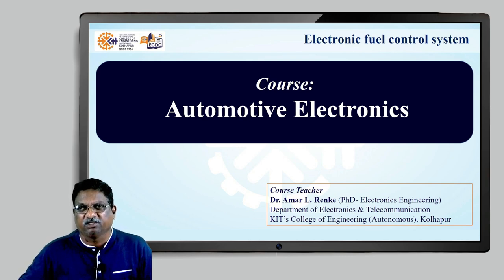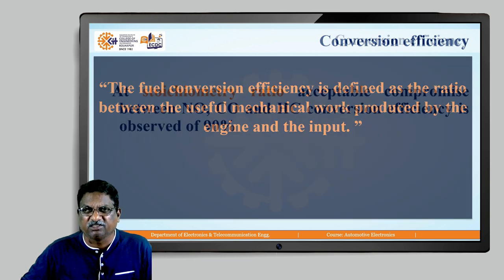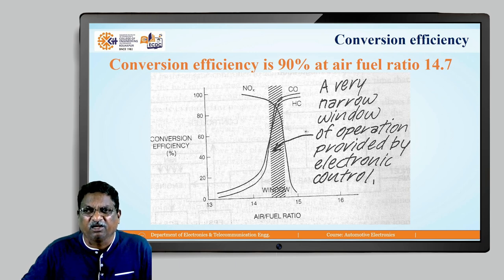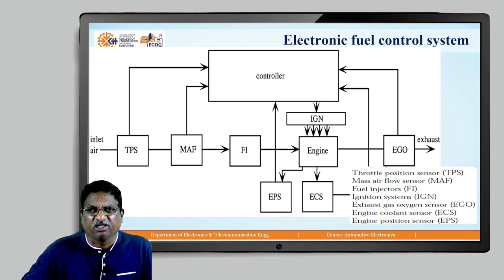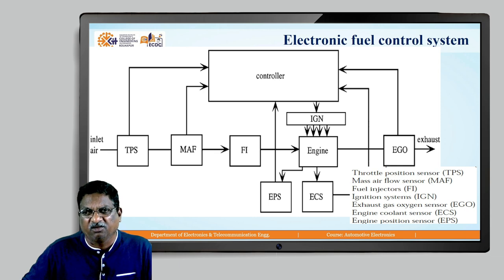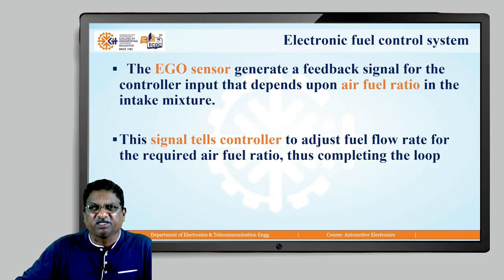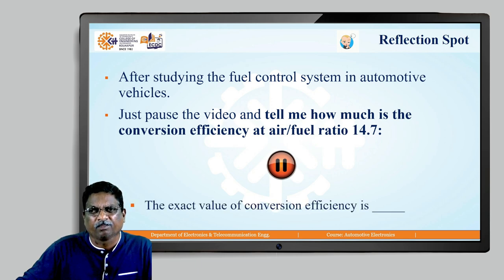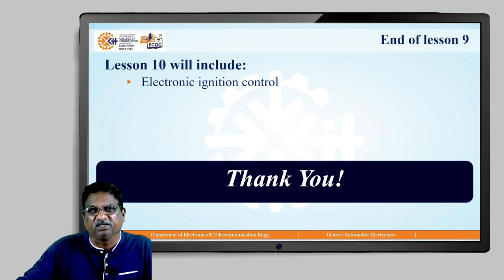Electronic fuel control system